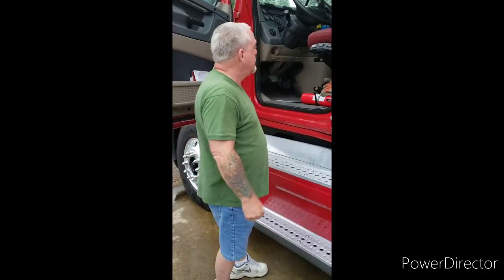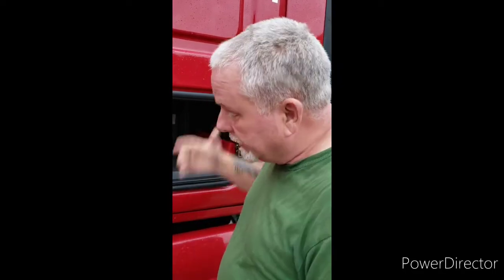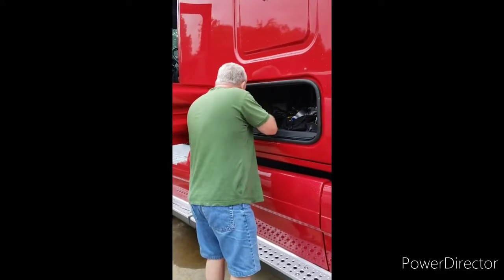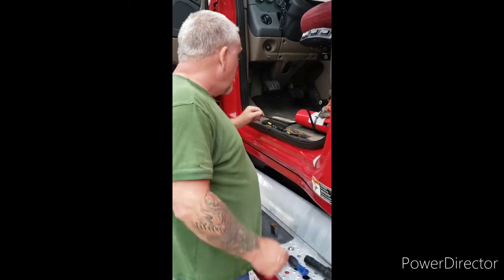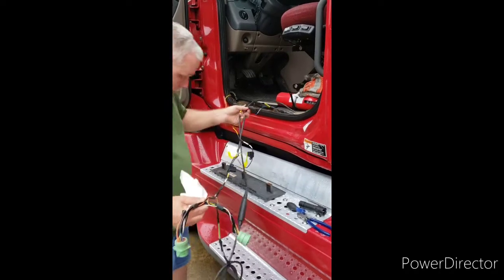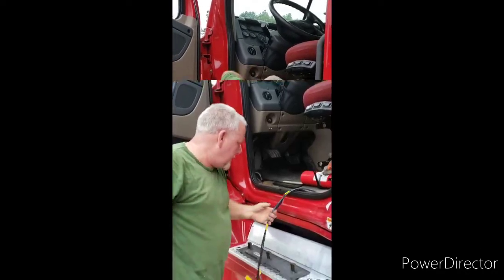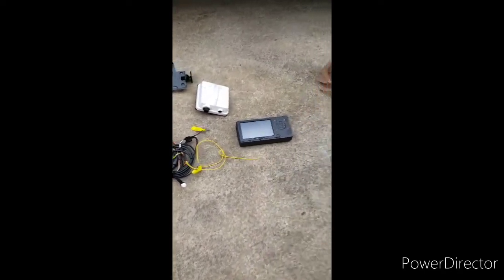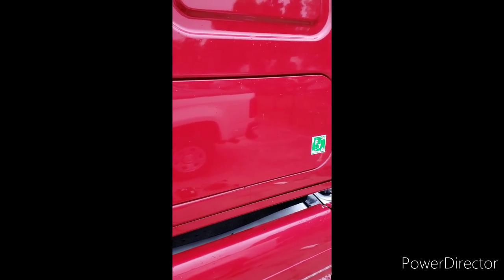Removing MCP200 plus ???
Removal of MCP200 Qualcomm and hint of changes coming.